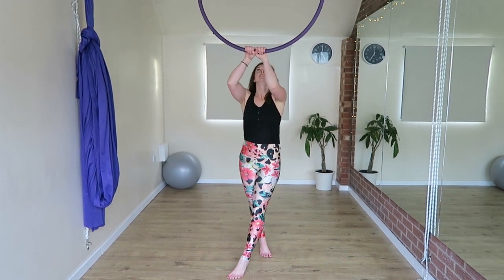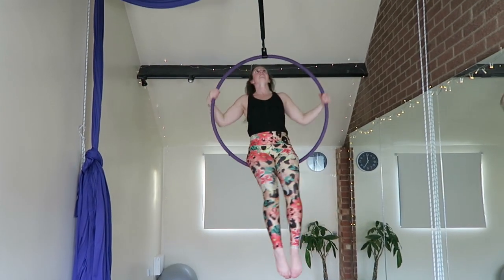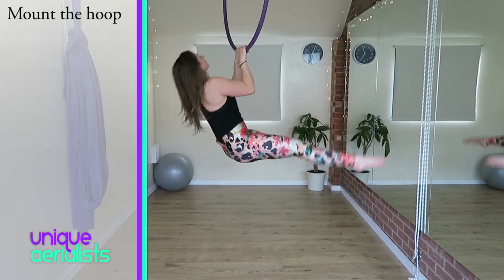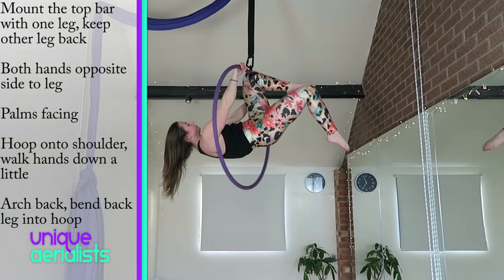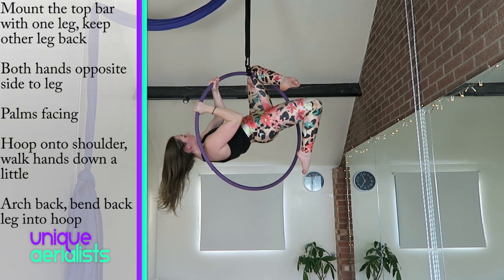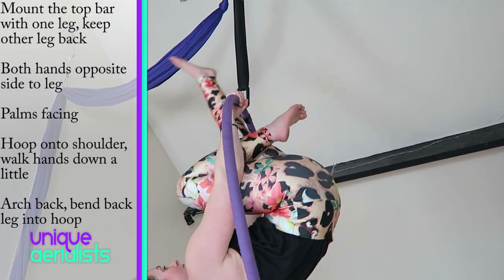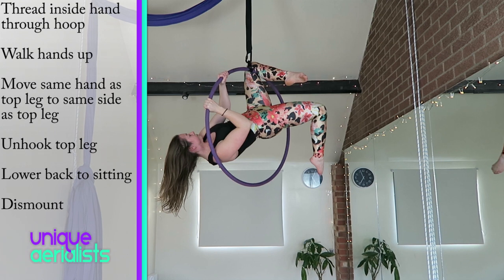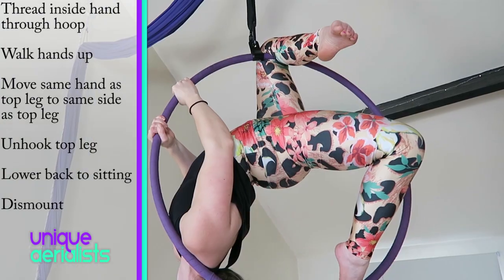Aerial Hoop Delilah On Top Tutorial | UNIQUE AERIALISTS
Safety First: Use a qualified rigger to rig your aerial hoop. Be fully warmed up before you attempt any exercises on the aerial hoop. Place a crash mat underneath you and have a spotter to assist you.

Engaging Your Shoulders (Beginner Moves)
Any mount (Mounts And Dismounts)
Hocks - Sitting (Mounts And Dismounts)
Mount The Top Bar (Mounts And Dismounts)

Common mistakes:
The hoop tipping so your leg slides down it - pull down with the arm on the other side of the strop and keep pressure on that side at all times.